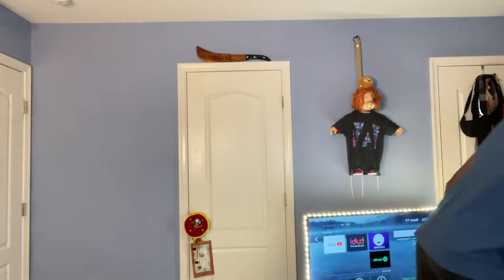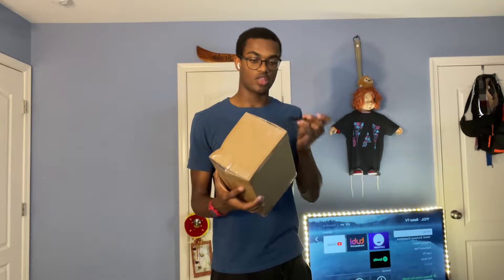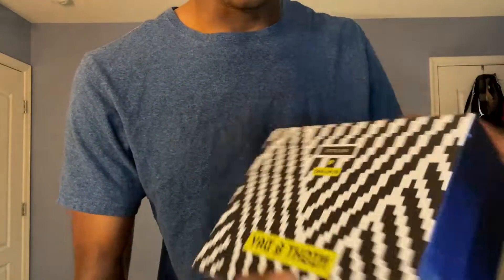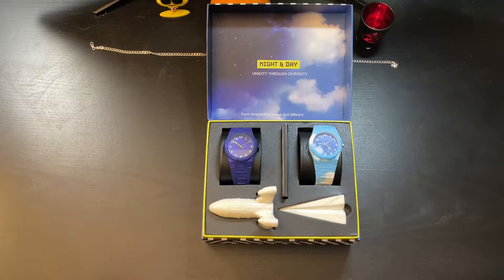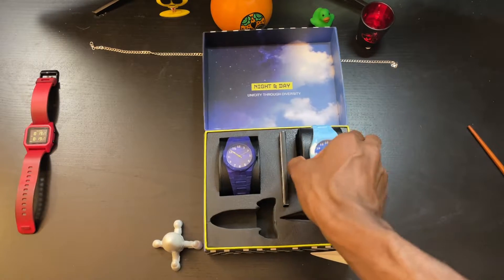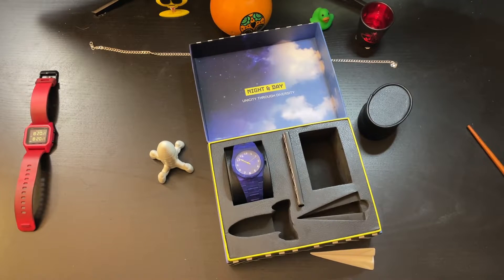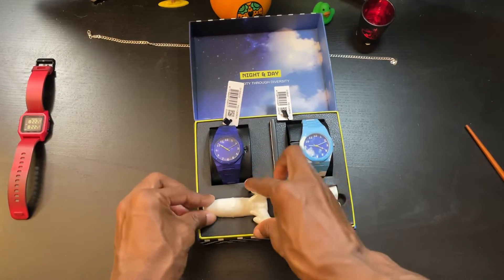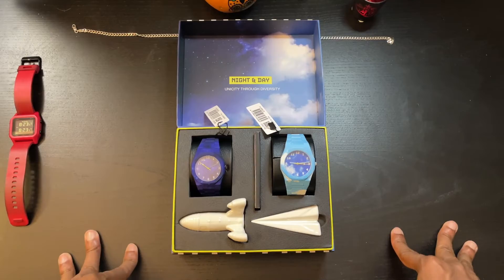My New Watches Came!!!